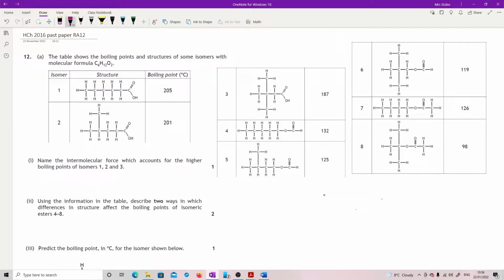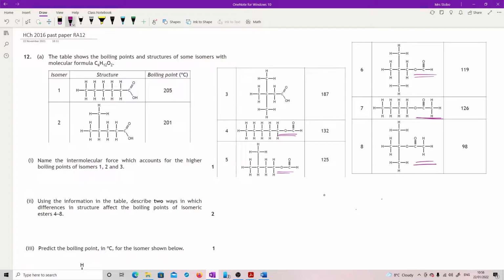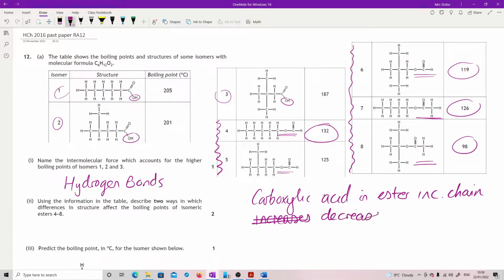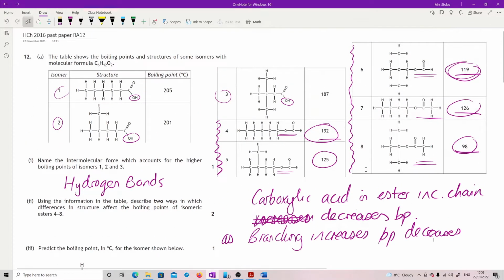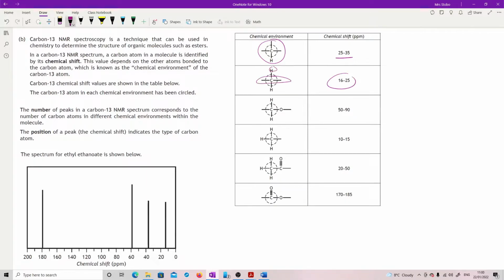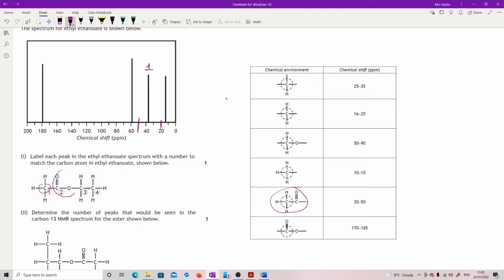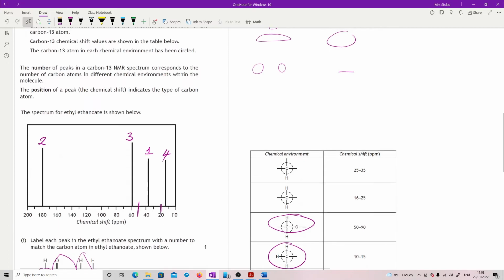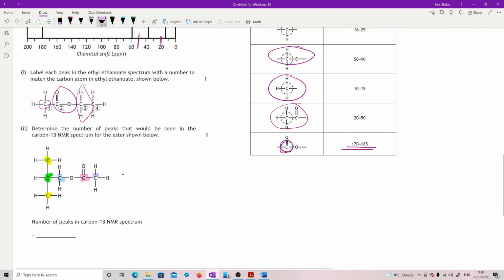ChH 2016 RA12 worked